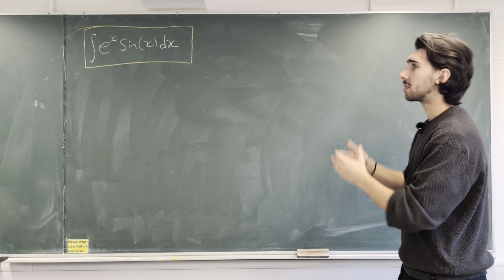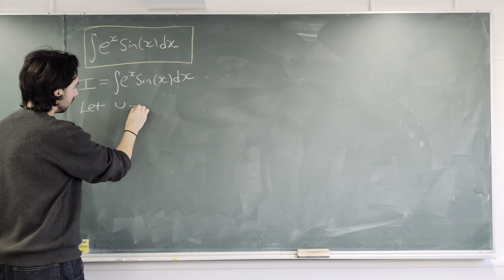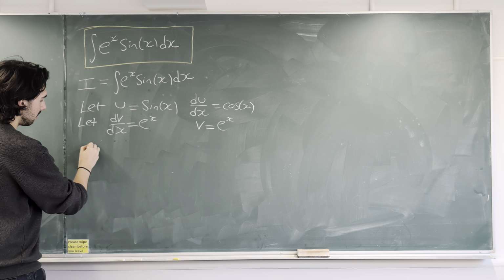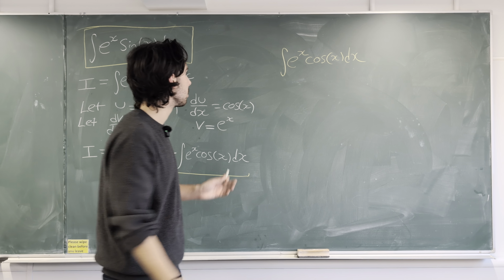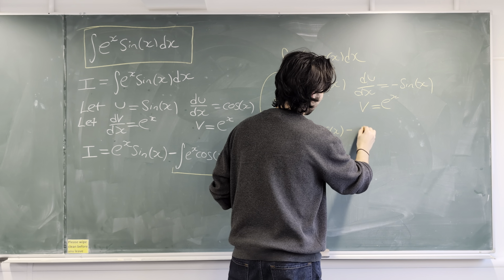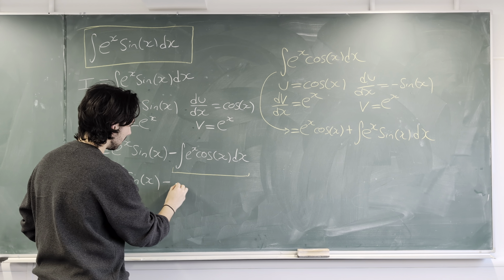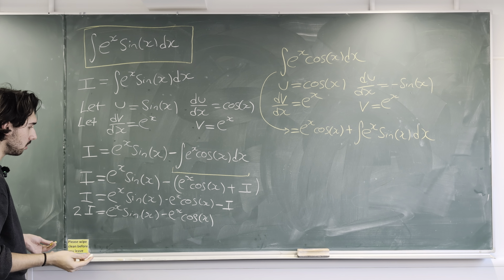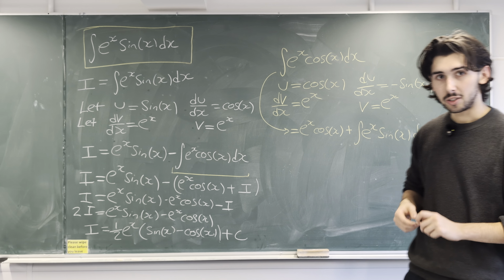By Parts TWICE!? An Integral Bernie Would Love | Integration Problems